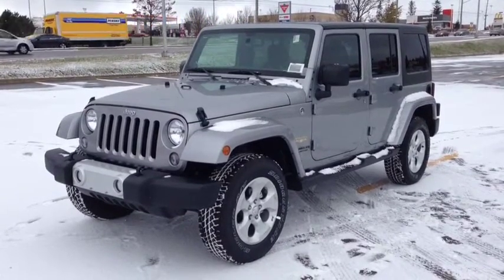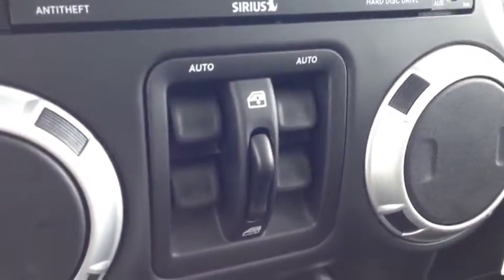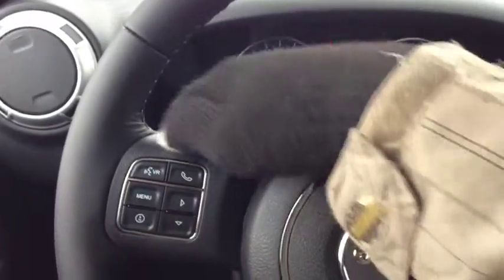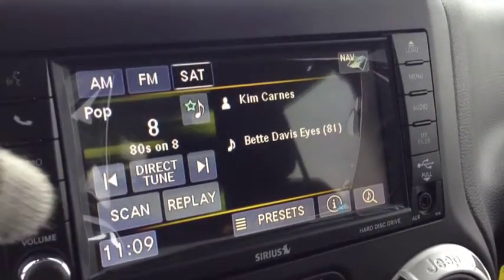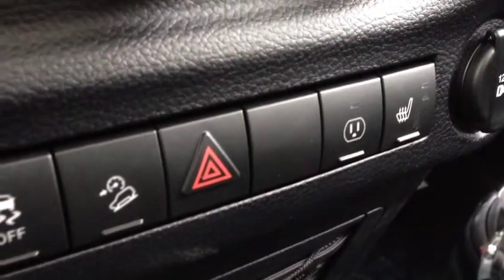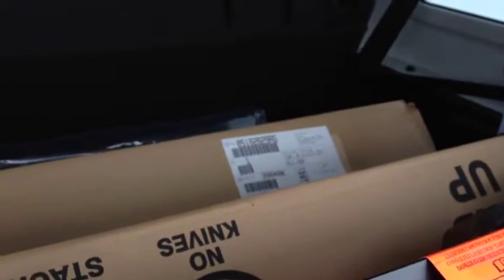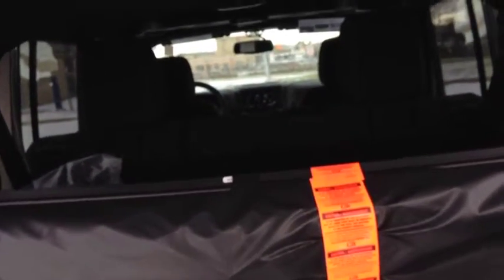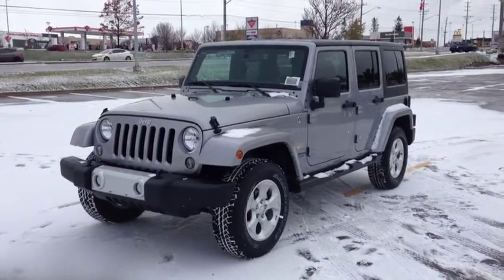2014 Jeep Wrangler Unlimited Sahara | MacIver Dodge Jeep | Newmarket Ontario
This is a walk around of a brand new 2014 Jeep Wrangler Unlimited Sahara in Billet Silver Metallic brought to you